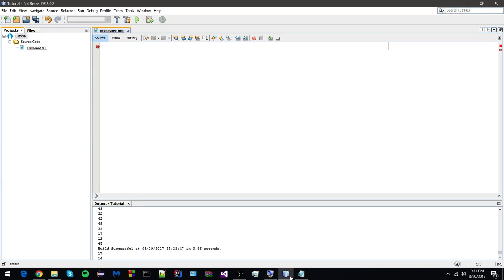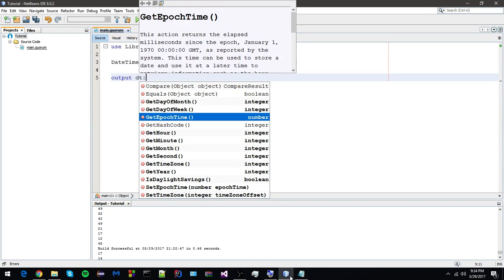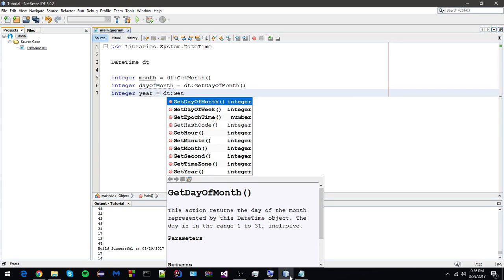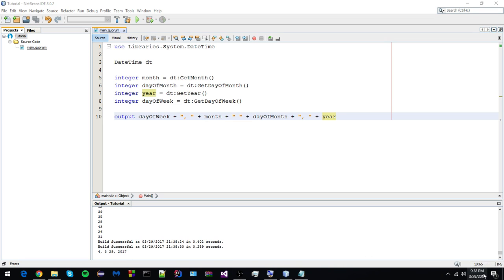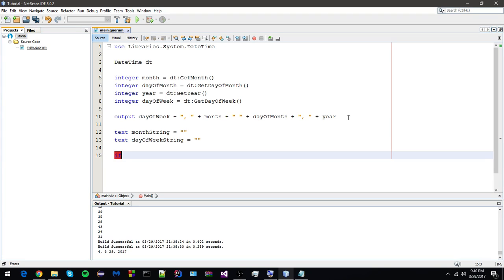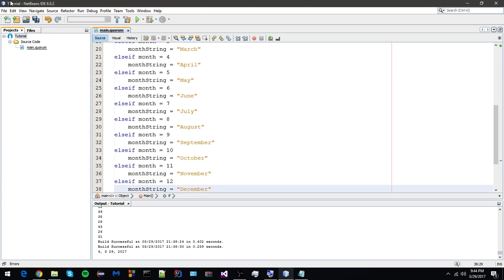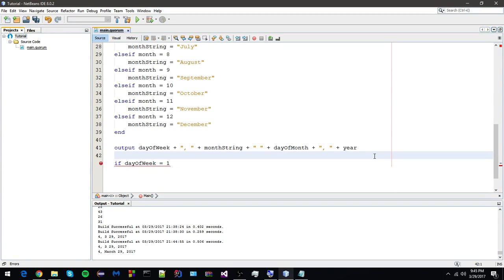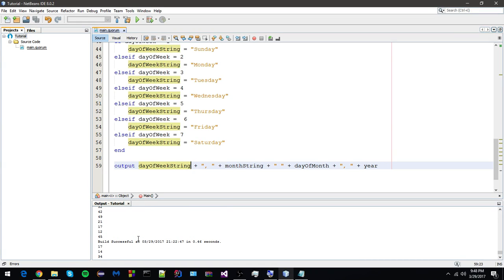Quorum Programming - #12 - DateTime Class